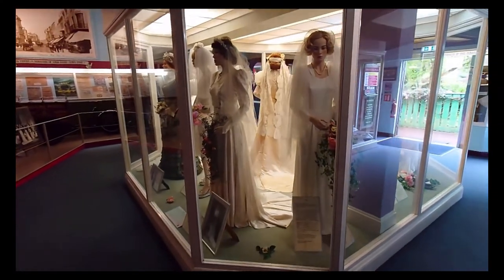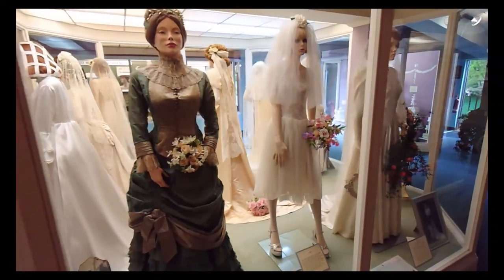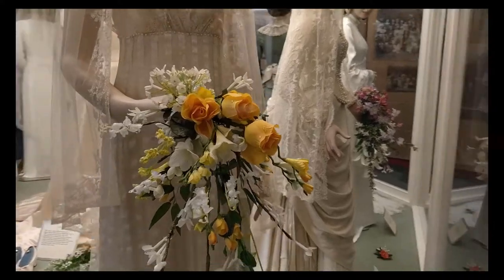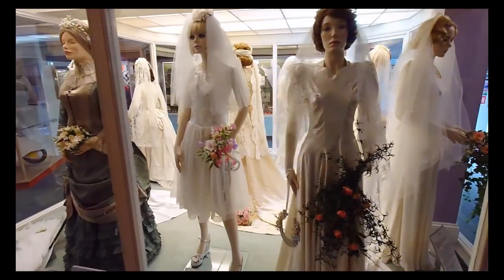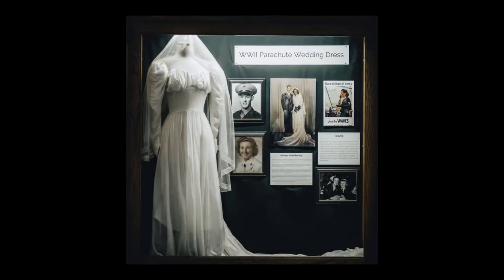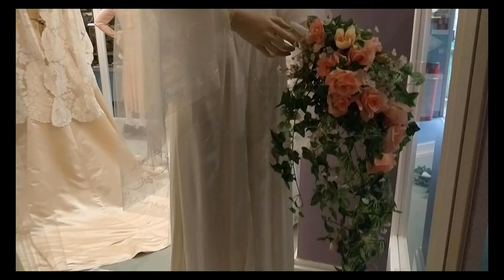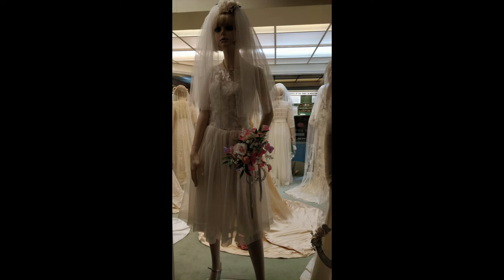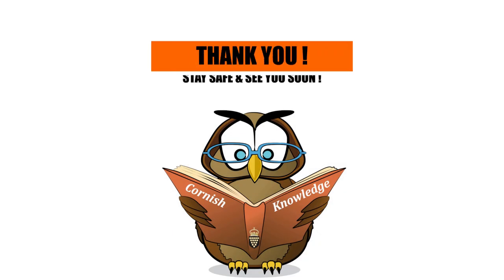Flambards: Fashion Through Time : Weddings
In this video we will be taking a look at the fashion through the ages with wedding attire and cakes.

((Credit to those from outsorced images))